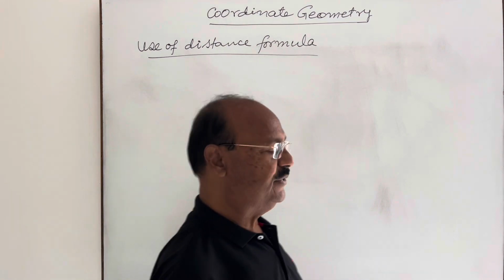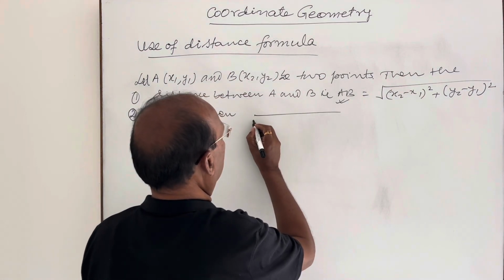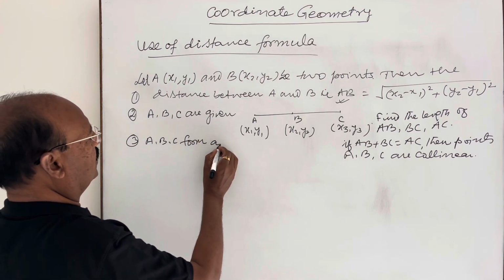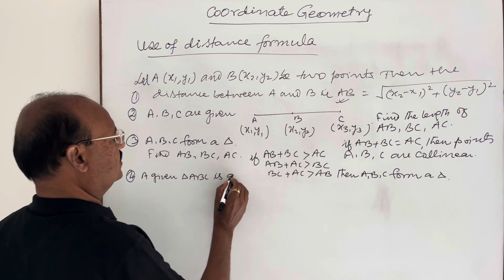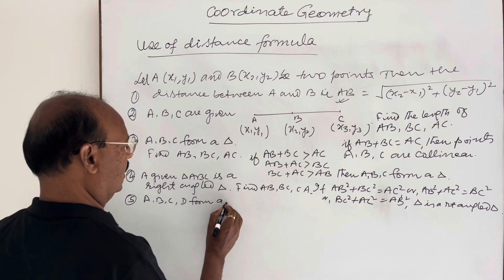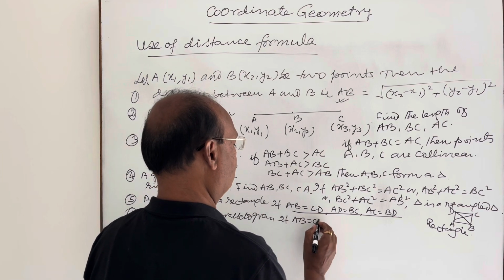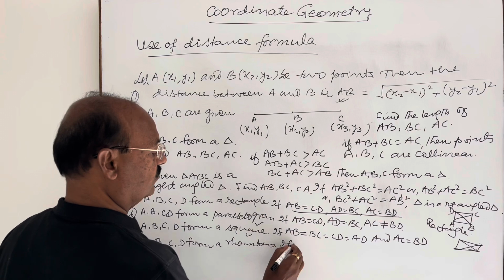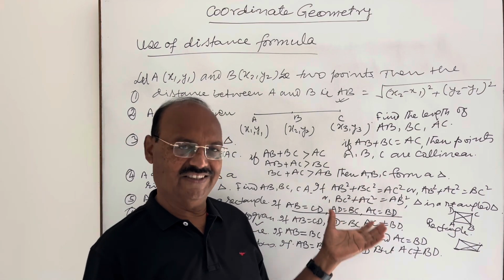Distance Formula: How and where to use distance formula.